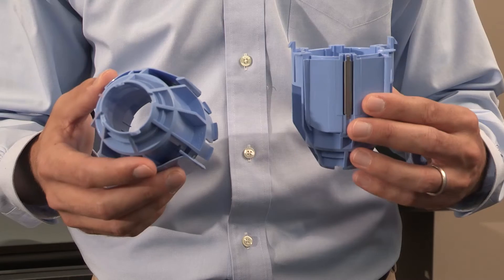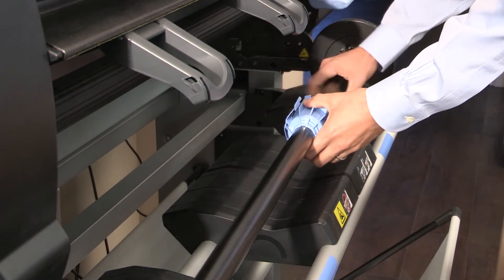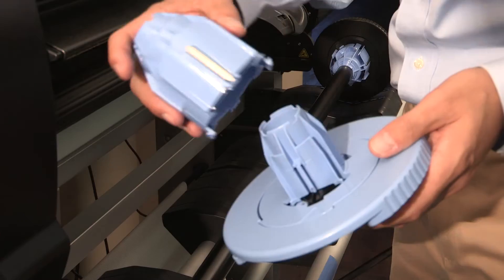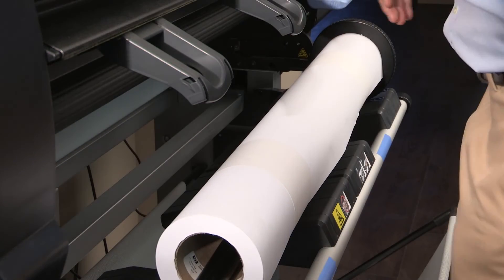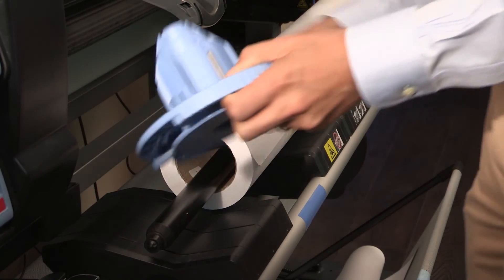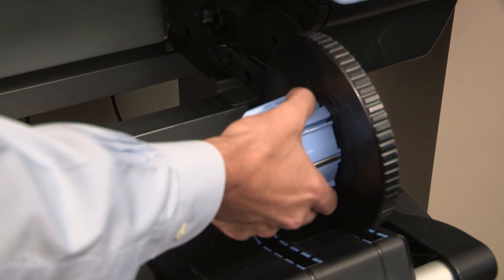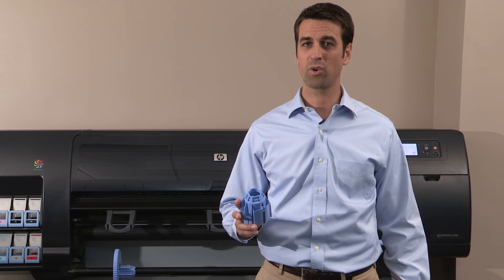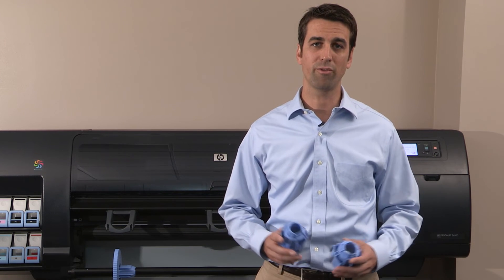Using a 3-inch Spindle Adapter with HP Designjet Printers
Some products in the HP Graphics and Technical Media portfolio have moved or will be moving to a 3" core. The main benefit is less paper curl.

In this video you can learn how to use 3-inch spindle adapters.